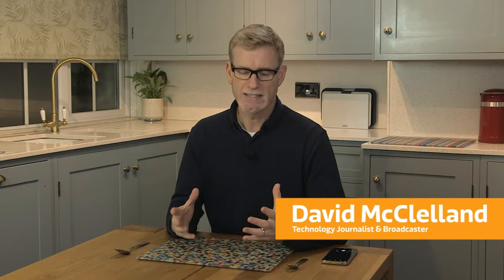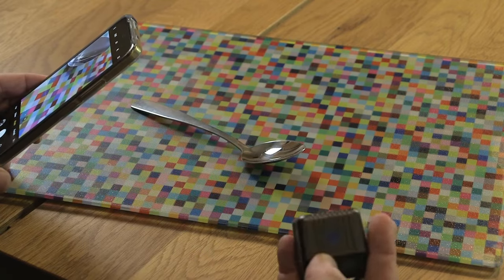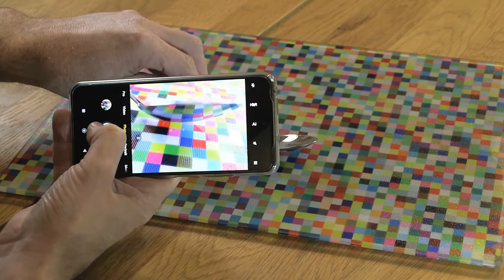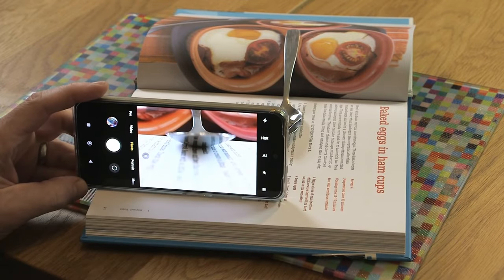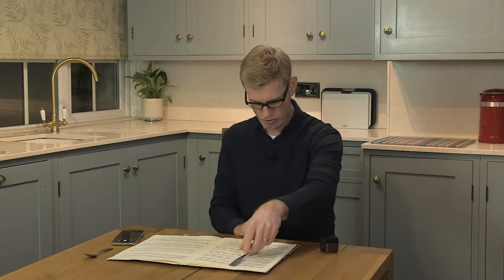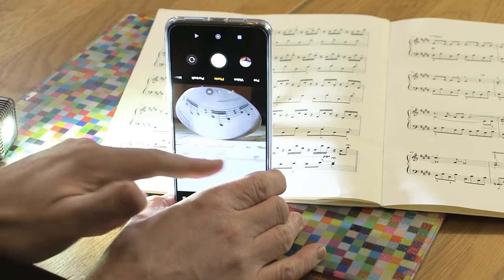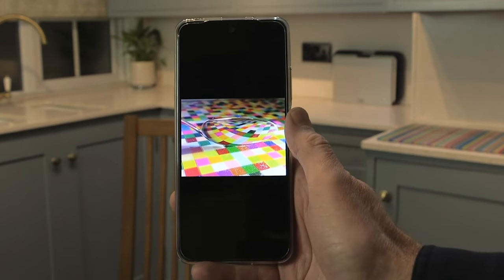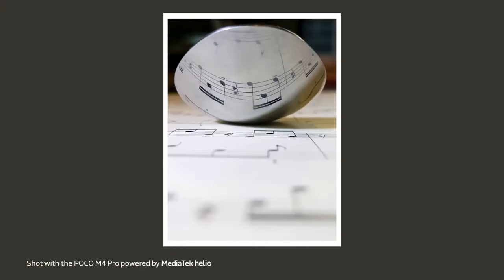Creative Reflection Shots Using a Spoon | Smartphone Camera Tricks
How often does your work reflect Creativity? Here is a chance to find better reflections (no pun intended 😜). Use a shiny spoon on different surfaces to get cool ReflectionShots on your smartphone, and these are sure to get you a lot of followers on social media. Take note of these interesting camera tips, tricks, and twists by David McClelland who demonstrates these using his Poco M4 Pro smartphone powered by MediaTek Helio.
David McClelland is a technology reporter who writes for the Metro newspaper in the UK and regularly contributes to titles including TechRadar, Mobile World Live, and CNET. David is also a renowned tech enthusiast with regular spots on BBC and ITV and has presented in two series of mobile gadget shows – Planet of the Apps. David travels extensively, and is always eager to find new ways to tell stories with mobile technology and social media; find out where he’s at next on Twitter @DavidMcClelland